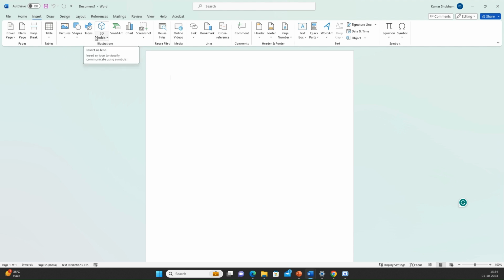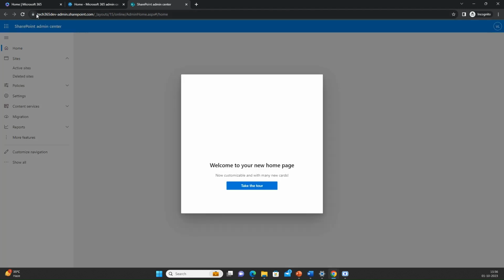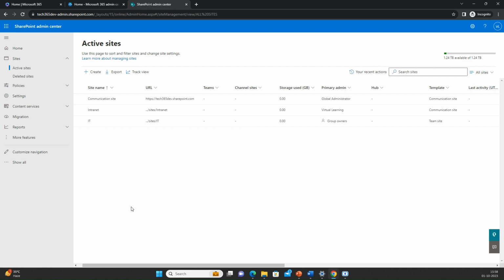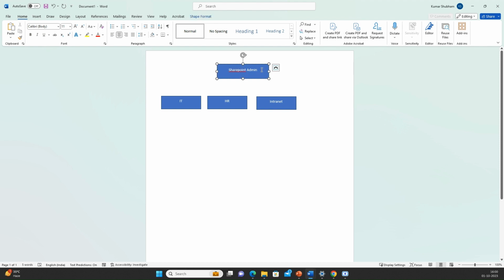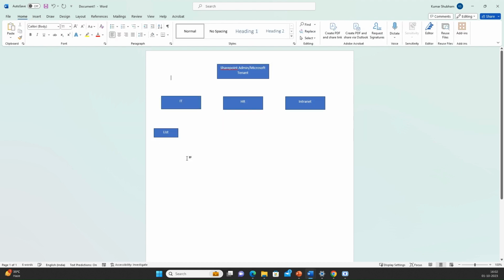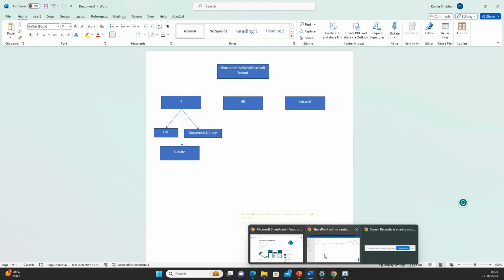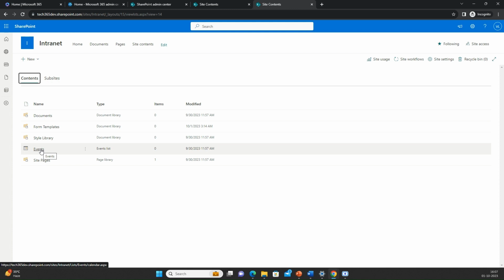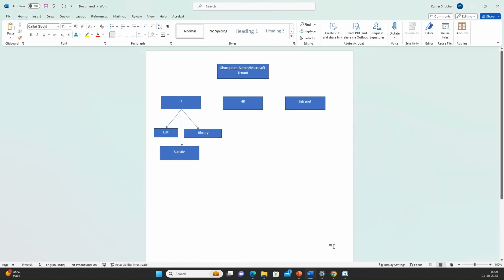4. Architecture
This topic covers the architecture of the SharePoint.